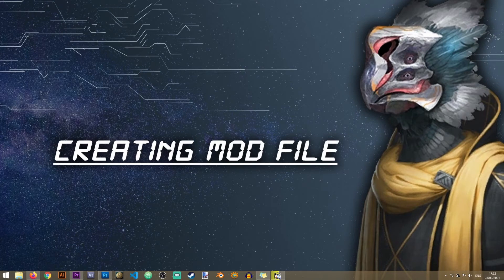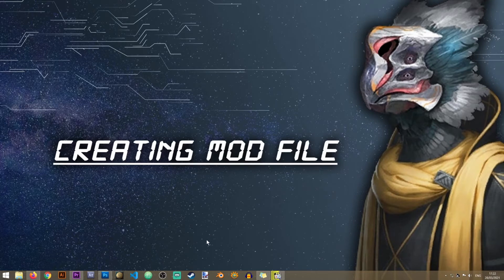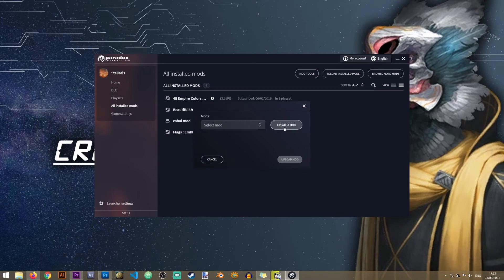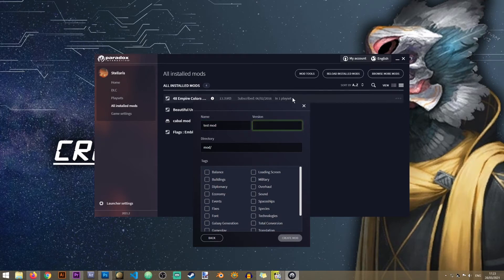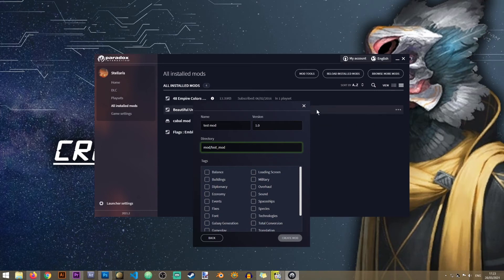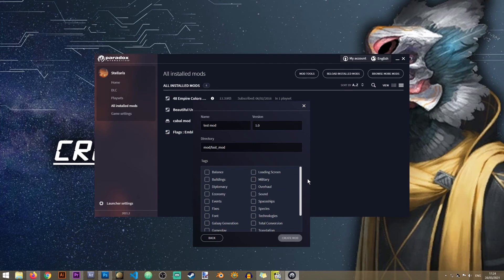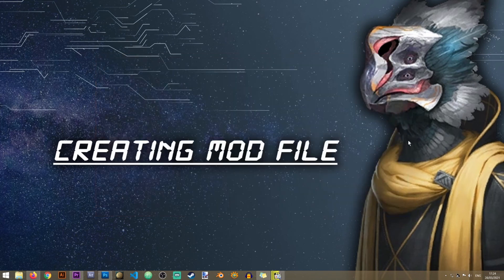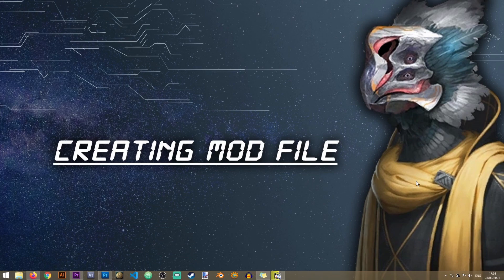[Stellaris Modding] Creating Mod File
This Stellaris modding lesson will explain how to create the basic files required to start modding Stellaris.